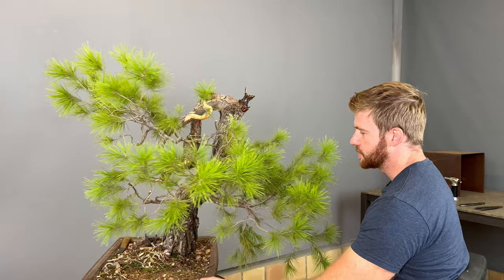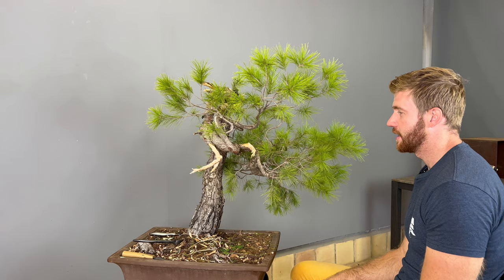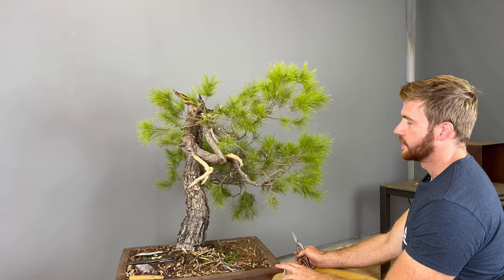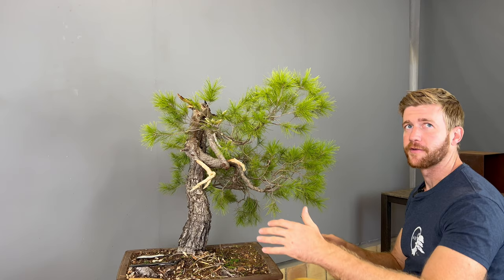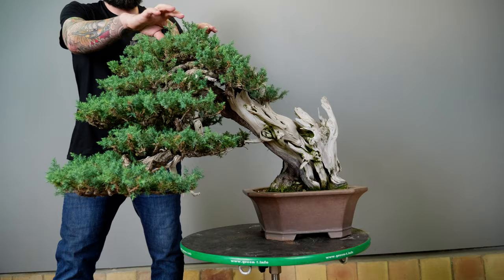Bonsai- U behind the scenes, from Mallorca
Finally Bjorn visited us after 3 years and we had the opportunity to work on some videos for Bonsai-U, the online courses Bjorn prepares for the bonsai community. Enjoy this video watching behind the scenes!